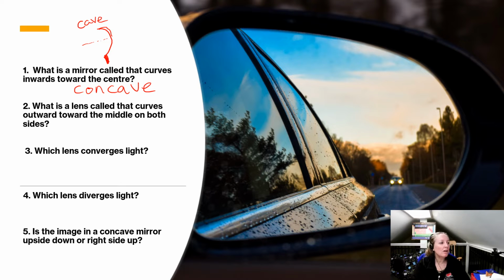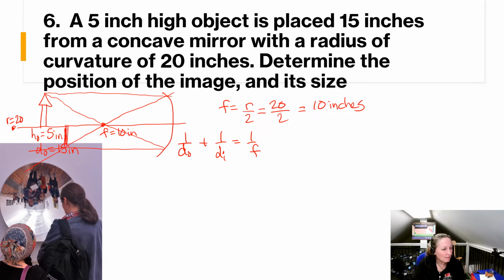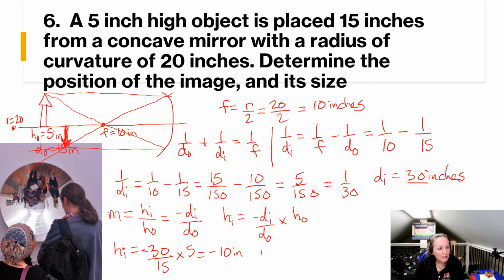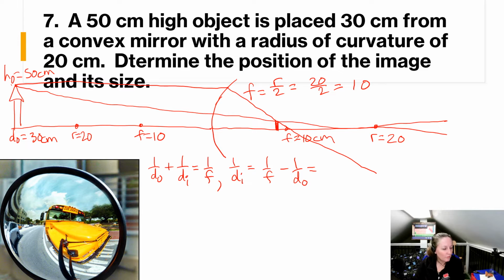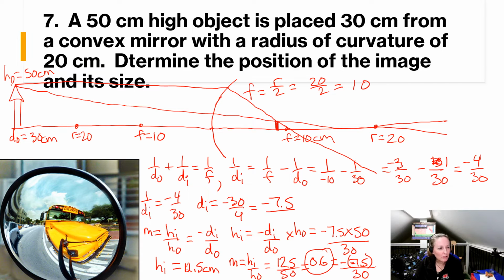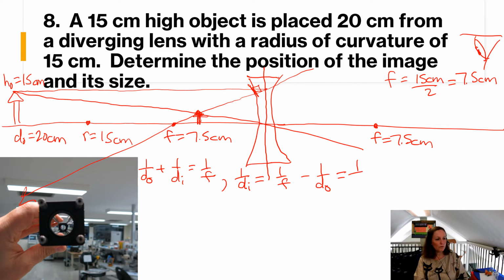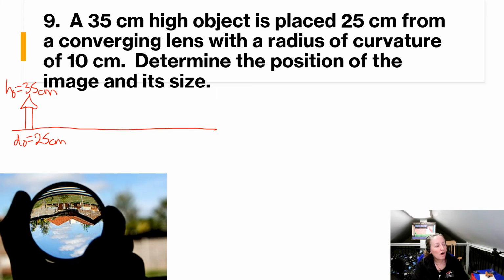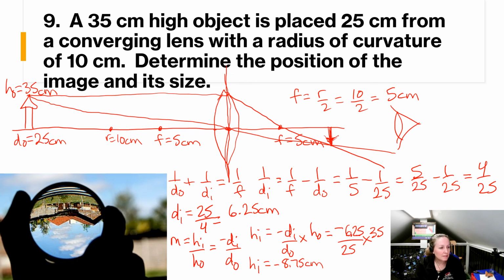Optics Homework Answers presentation